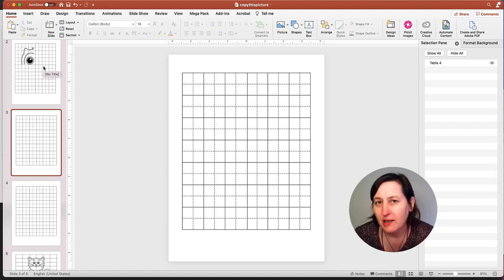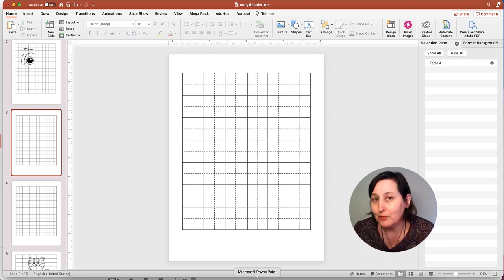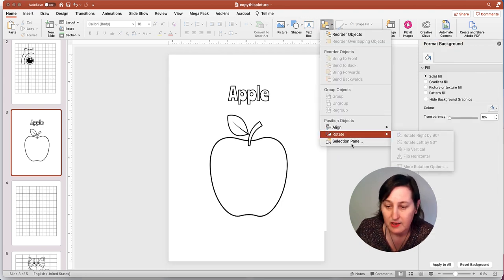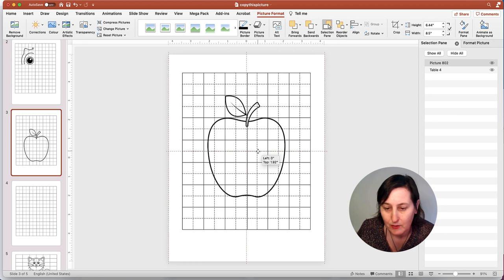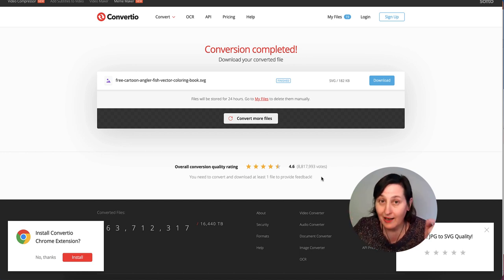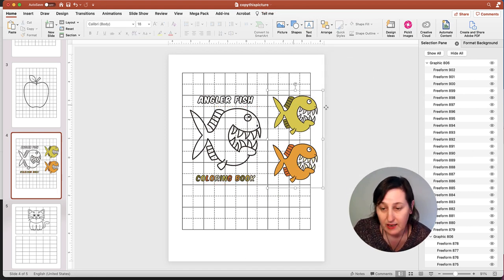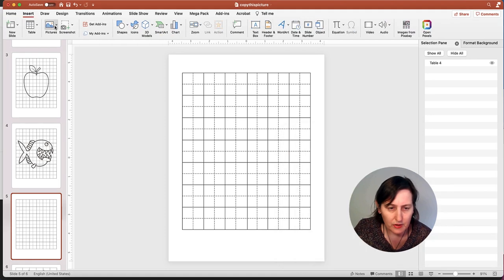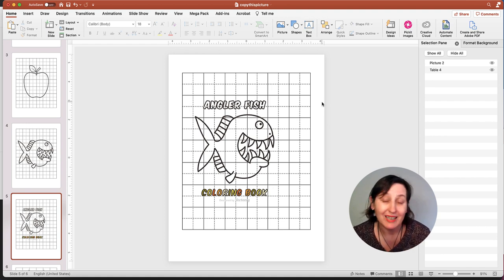How To Remove A Color Or White Background From Images | KDP Low Content Book Publishing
In this video I show you how to remove a color or white background from images in PowerPoint.

This is a follow on from a previous video - How To Create A Copy This Picture Activity.

I use JPG and SVGs to show you the different ways all inside PowerPoint

Tools and Resources I Use

🔥How To Convert Colored Image To Line Art For Coloring Book | Kdp Low Content Book Publishing 2021🔥 ➡️

Time Stamp
00:00 Introduction
00:38 Answering A Comment
01:02 PowerPoint
01:18 Creative Fabrica
02:29 Change Table Shading To No Fill
02:48 Change White Background of JPG to Transparent
03:36 Vecteezy
04:08 Convert.io
04:37 Removing White Background